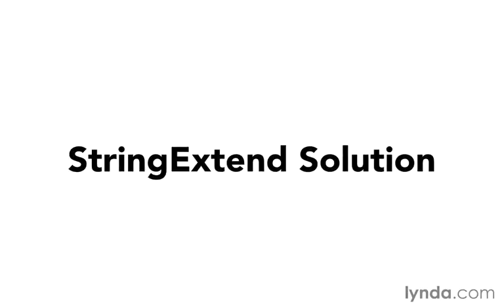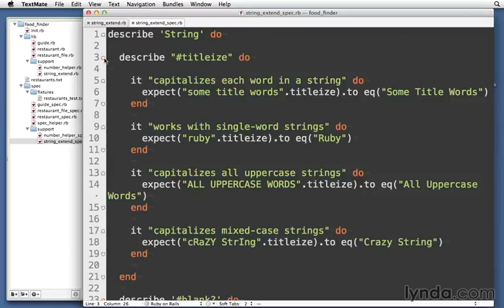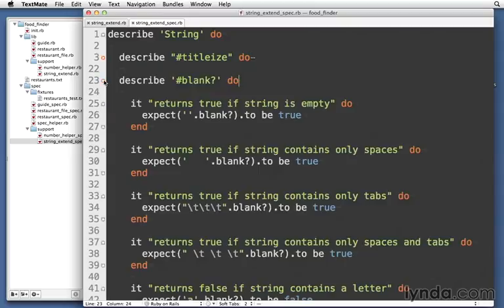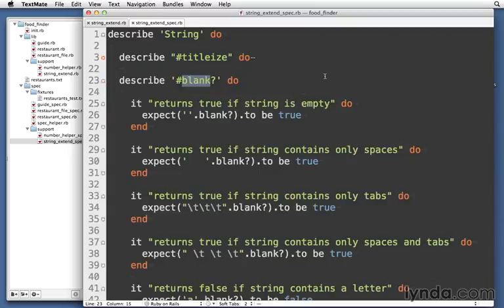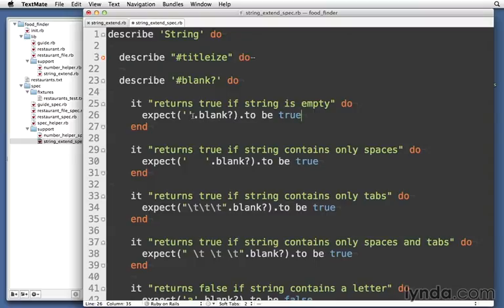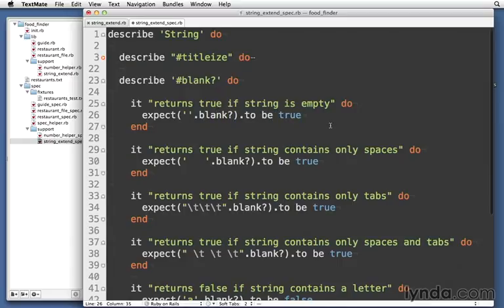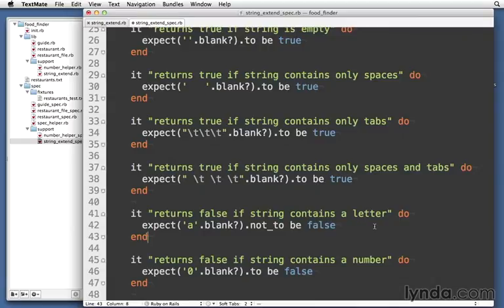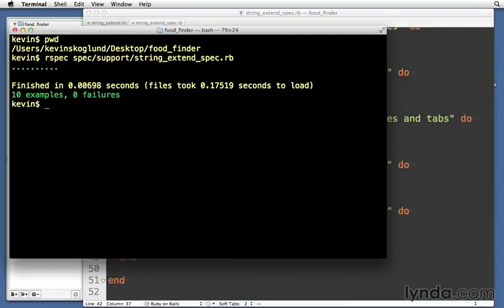07 05 Challenges String extend solution